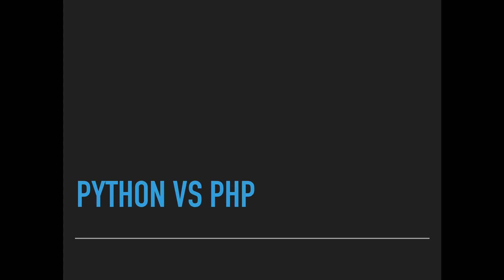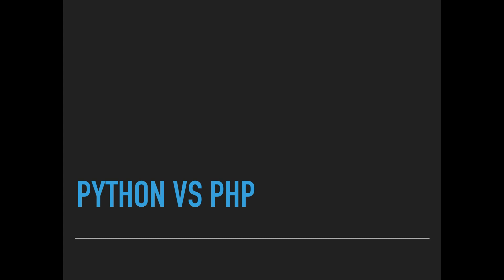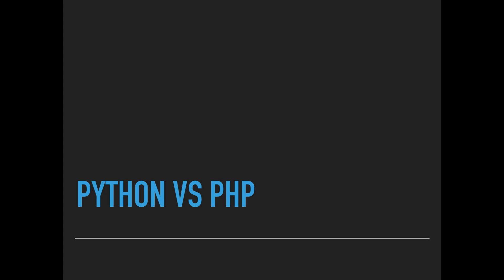Django for WordPress Developers (002 python vs php philosophy and focus)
Learn how to code in python and how to use Django while drawing parallels to WordPress